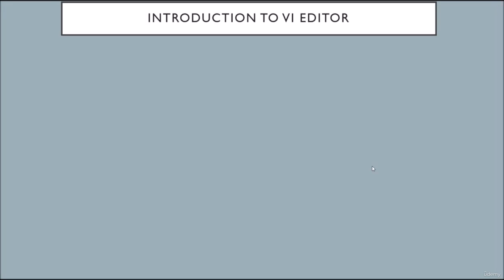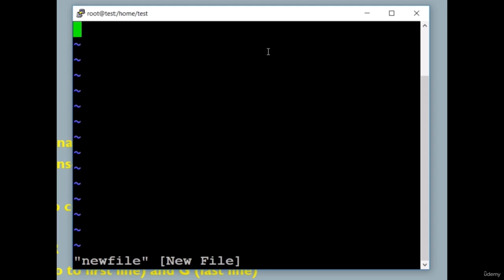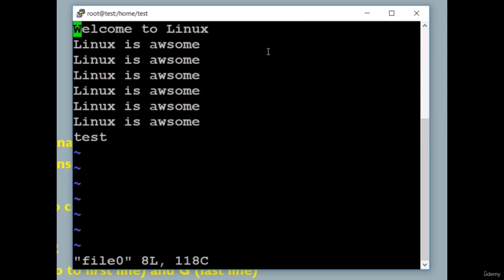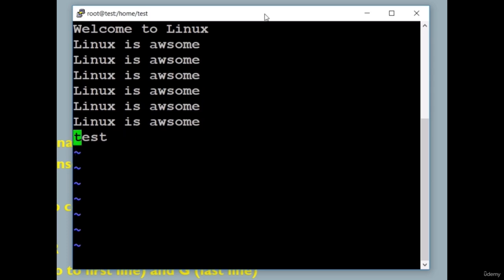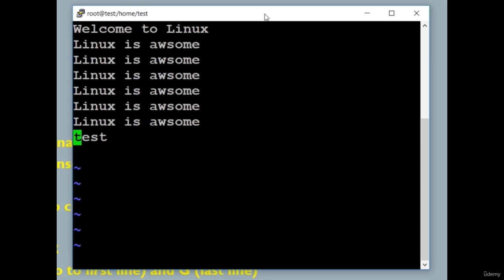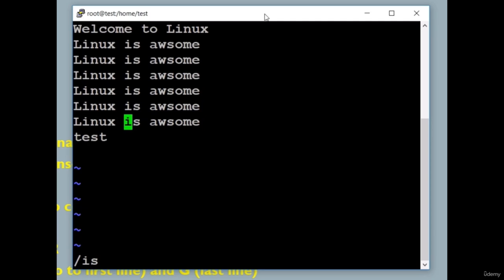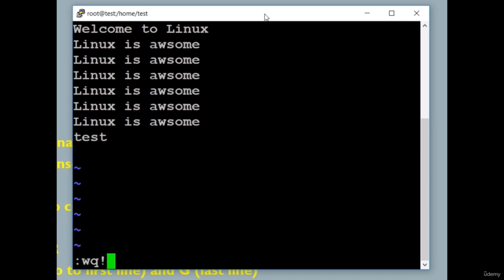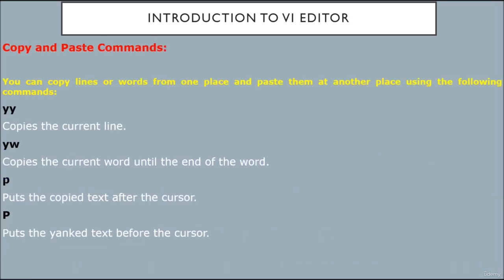12 Introduction to VI editor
The VI editor (Visual Editor) is a powerful and versatile text editor commonly used in Unix and Unix-like operating systems. It is particularly favored by system administrators and programmers for its efficiency and functionality. Here’s an overview of the VI editor, including its features, modes, and basic commands.

1. Overview of VI Editor
History: Developed in the 1970s by Bill Joy, VI has become a standard text editor in many Unix environments.
Use Cases: Ideal for editing configuration files, programming scripts, and any other text-based content, especially in environments where graphical editors may not be available.
2. Modes of Operation
VI operates in different modes, each serving a specific purpose:

Normal Mode: The default mode where you can navigate and manipulate text using keyboard commands. You can enter this mode by pressing Esc.
Insert Mode: Used for entering text. You can switch to this mode by pressing i (insert before the cursor) or a (append after the cursor). Return to normal mode by pressing Esc.
Command Mode: For executing commands like saving, quitting, and searching. You enter command mode from normal mode by typing a colon (:).
3. Basic Commands
Here are some fundamental commands to get started with VI:

Navigating Text
h: Move the cursor left.
j: Move the cursor down.
k: Move the cursor up.
l: Move the cursor right.
G: Go to the end of the file.
gg: Go to the beginning of the file.
Editing Text
i: Enter insert mode.
a: Append text after the cursor and enter insert mode.
o: Open a new line below the current line and enter insert mode.
x: Delete the character under the cursor.
dd: Delete the current line.
u: Undo the last action.
Saving and Quitting
: Save (write) the file.
: Quit the editor.
: Save and quit.
!: Quit without saving changes.
Searching
/search_term: Search for search_term in the document.
n: Move to the next occurrence of the search term.
N: Move to the previous occurrence.
4. Customization and Configuration
.vimrc File: You can customize VI by creating a .vimrc file (if using Vim, an enhanced version of VI). This file allows you to set preferences for colors, behaviors, and more.
5. Benefits of Using VI
Efficiency: Once mastered, VI allows for fast editing without reliance on mouse input.
Availability: Typically pre-installed on Unix systems, making it accessible in most environments.
Powerful Features: Supports macros, extensive search and replace capabilities, and more advanced editing features.
Conclusion
The VI editor is a powerful tool for text editing in Unix-like environments. Understanding its modes, commands, and features can greatly enhance productivity, especially in system administration and programming tasks. While it may have a steep learning curve, the efficiency and control it offers make it a valuable skill for anyone working in a command-line environment.